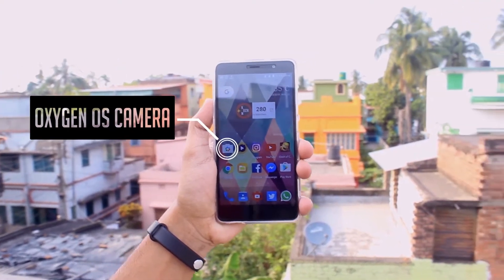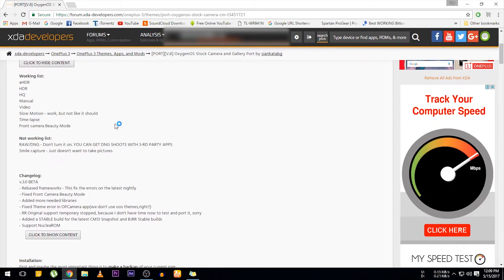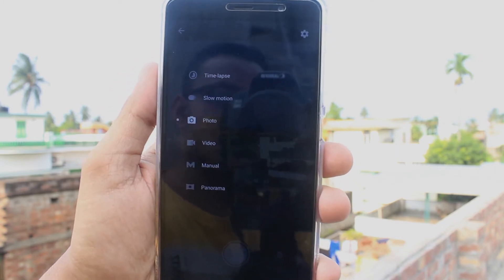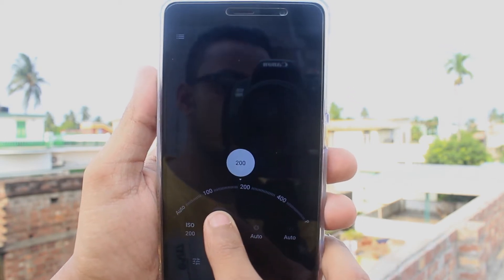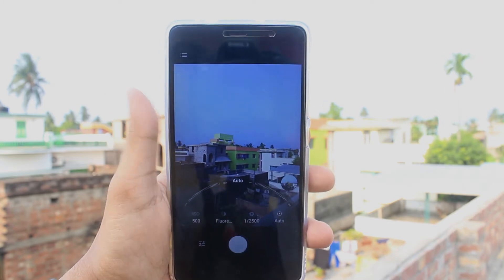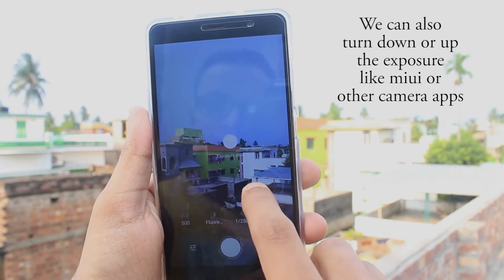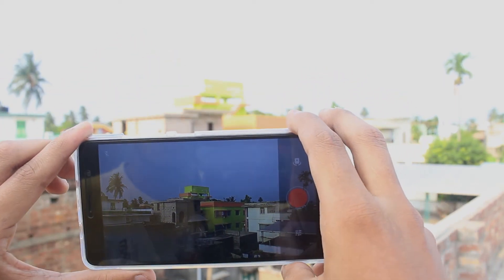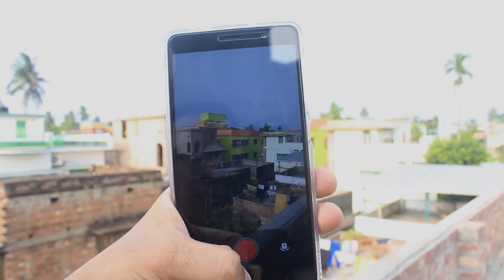OnePlus Camera App on Any Android Phone || OxygenOS Camera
Periscope: @ktntech